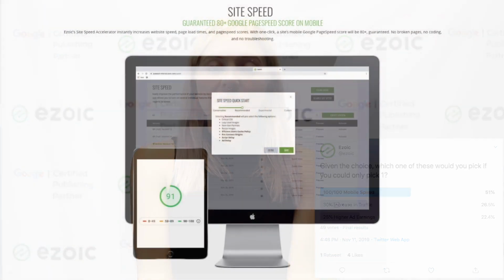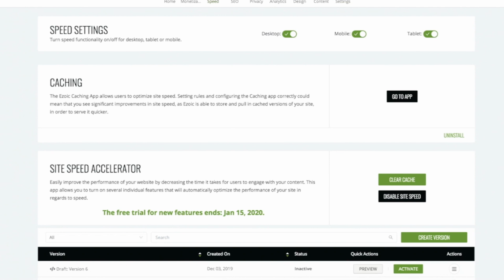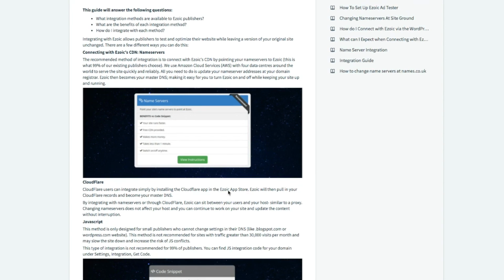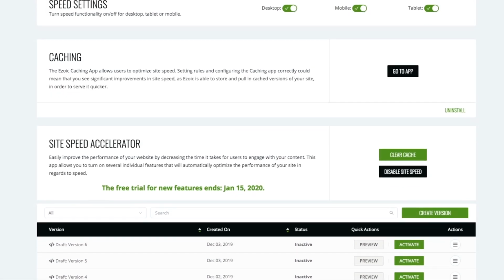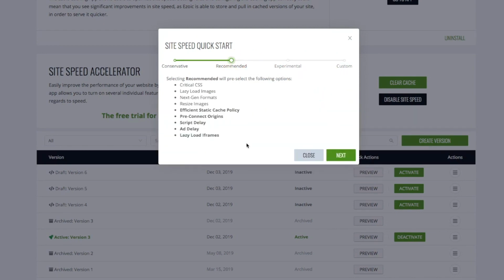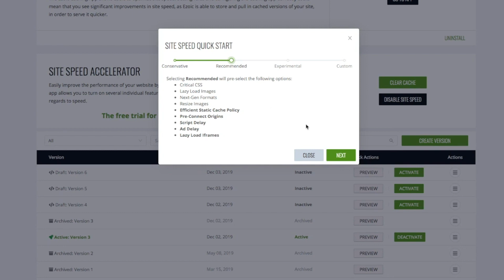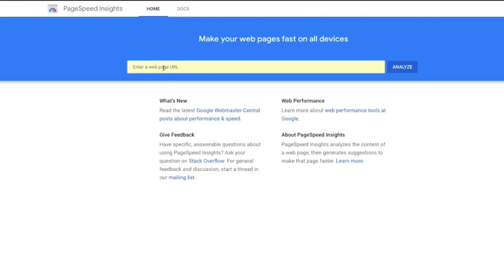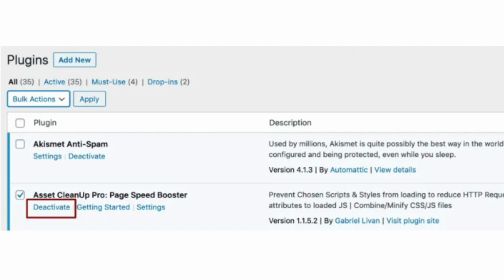How to Get an 80+ Mobile Site Speed Score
Join Whitney as she goes over Ezoic's new Site Speed Accelerator, which guarantees both a mobile and desktop Pagespeed Insights score of 80+. See what the new tool includes and best practices within the product to get your score above 80.

Ezoic’s Site Speed Accelerator instantly increases website speed, page load times, and PageSpeed Insights scores. With one-click, any site can see faster mobile visitor experiences and Google PageSpeed Insight scores. No broken pages, no coding, and no troubleshooting.

Sites saw an average PageSpeed Insights score of 30 without Ezoic, regardless of what content management system they were using, and saw scores in excess of 90 once the tool was activated.

Ezoic pre-connects origins, eliminates render-blocking CSS and Javascript, defers offscreen images, reduces server response time, removes unused CSS, and reduces the impact of 3rd-party code (including ads).

No more issues with image sizing, compression, or serving images in next-gen formats. Ezoic allows you to lazy-load images, optimize resizing, and serve them in next-gen formats simply by toggling on the Site Speed Accelerator.

Ezoic’s Site Speed Accelerator is designed to give users as much control as they would like while providing automated settings that make speeding up a website as easy as possible. Choose from preset choices, or select features and set rules.

After activating Site Speed Accelerator, the average PageSpeed Insights Scores of websites using the tool increase an average of 200%. Especially slow sites have seen bounce rates cut in half by the real site speed delivered to visitors.